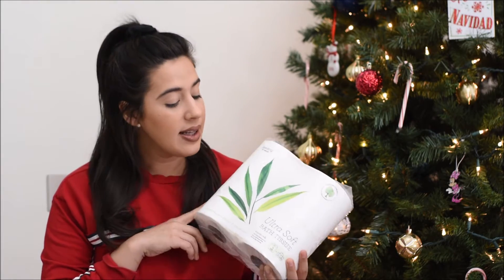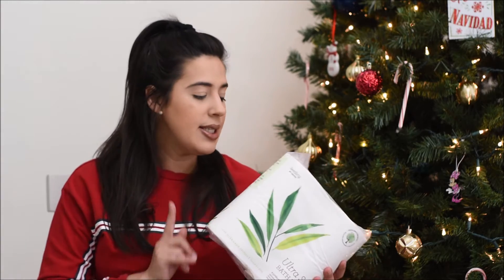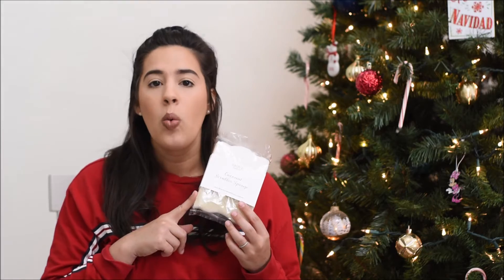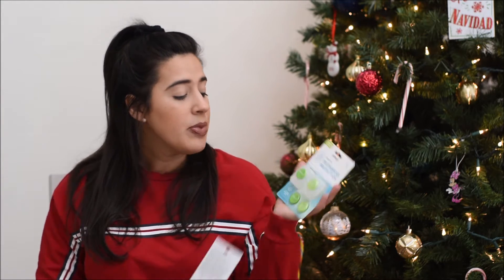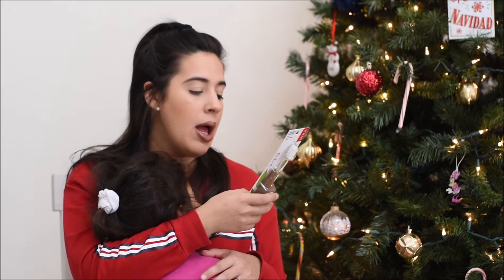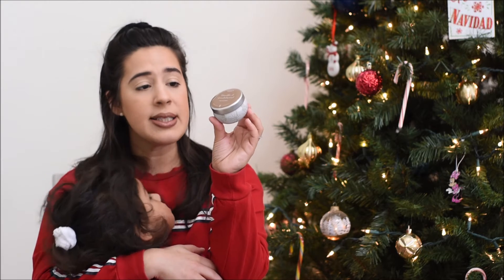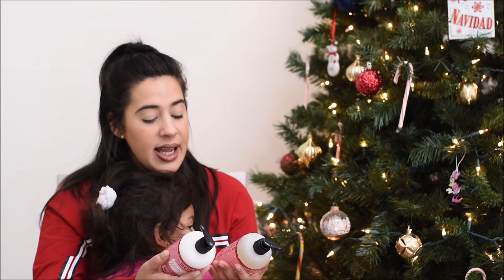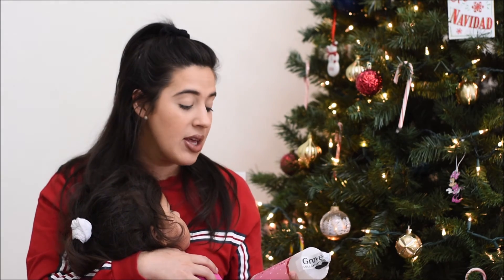December Grove Haul with my Toddler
Camera used is a Nikon D3500 with a 50 mm F1.8N Yongnuo lense